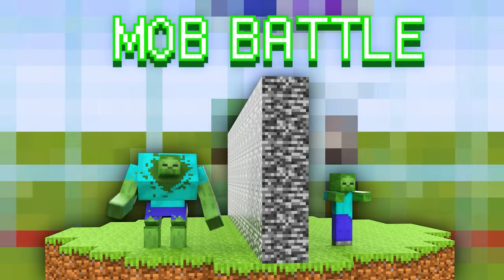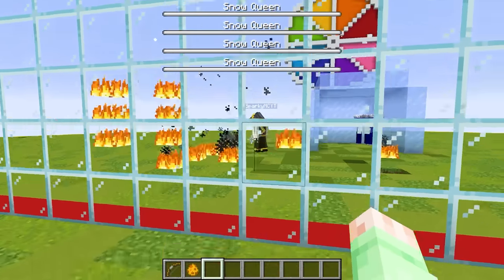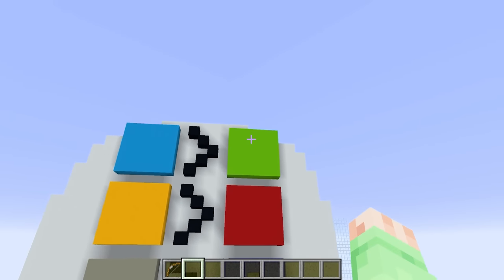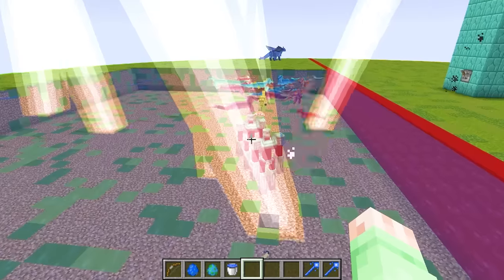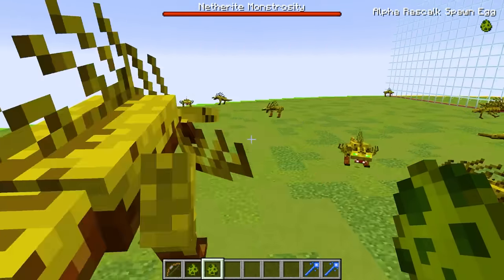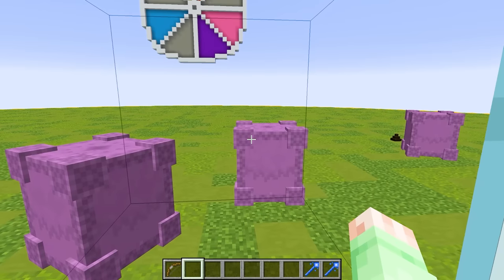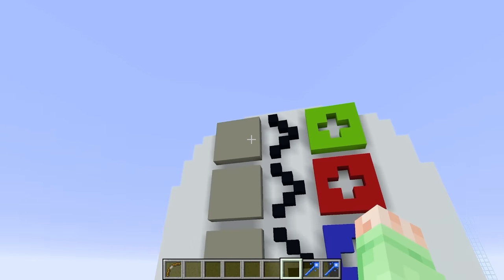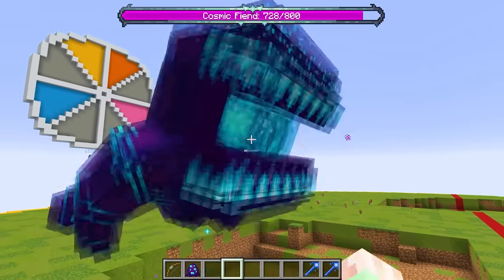The Roulette of OVERPOWERED BOSSES in a Mob Battle!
Today I play a Minecraft Mob Battle with my friend! But there's a giant roulette wheel that decides our mobs! Using this we got some crazy combos of mobs, and had some crazy insane OP mob battles!